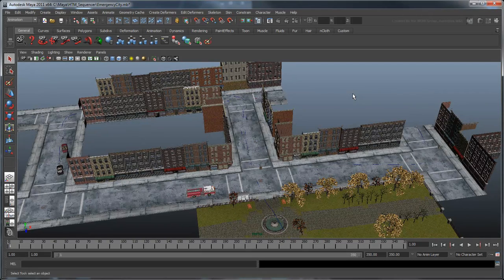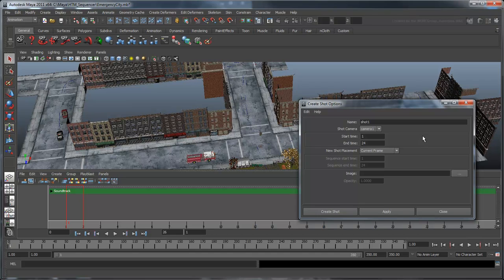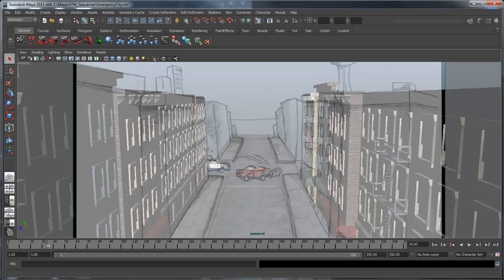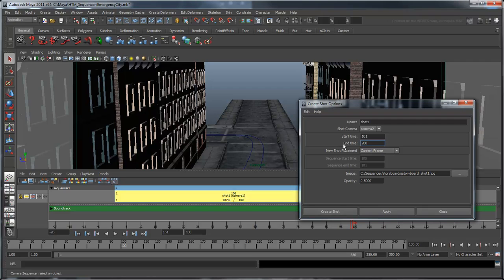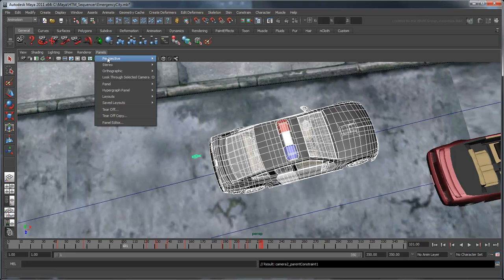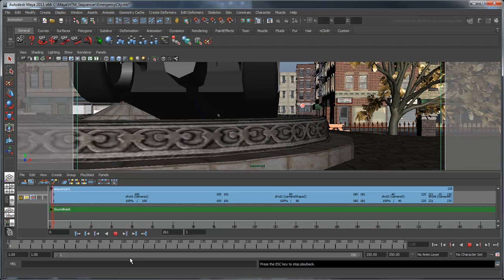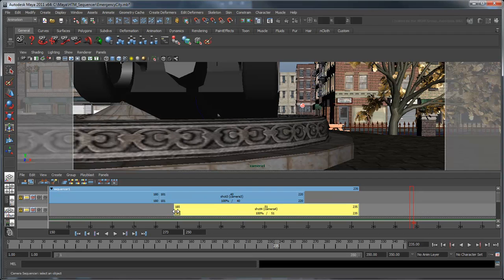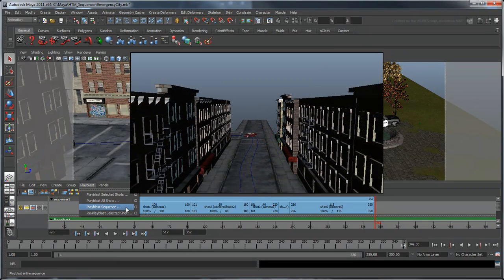Using the Maya Sequencer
This movie shows you how to setup a sequence of camera shots using the Maya Sequencer

Level: Intermediate
Recorded in: Maya 2011.5